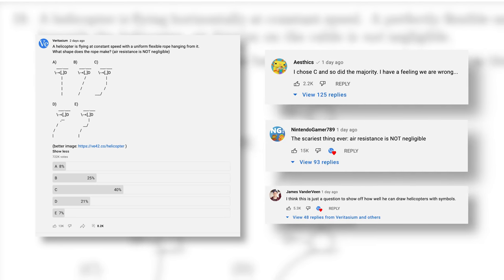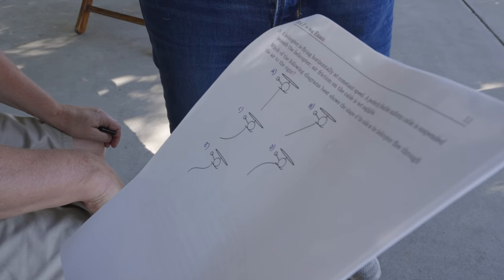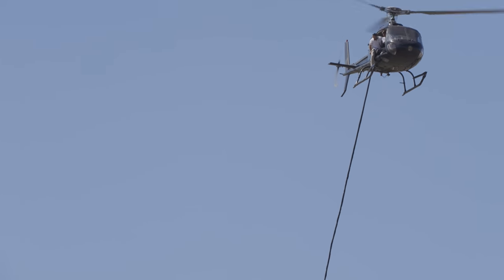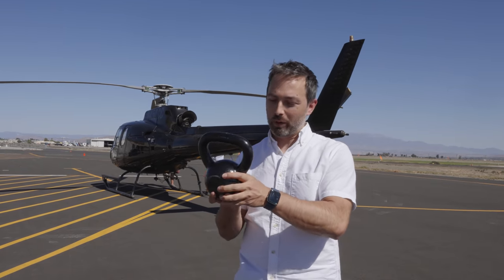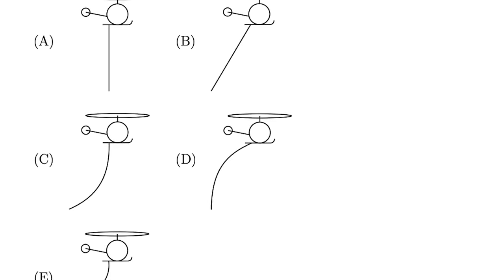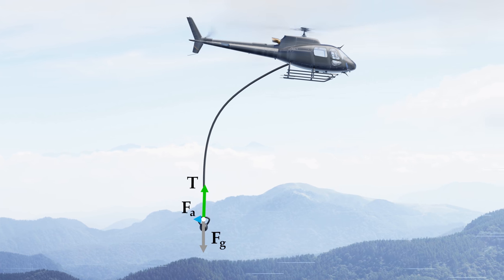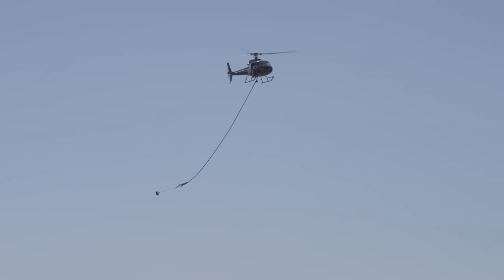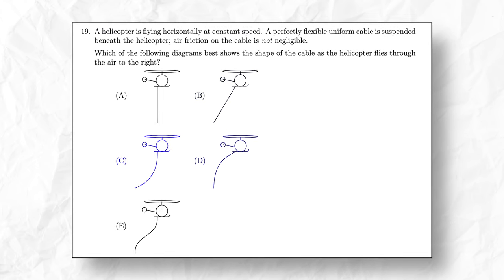I Rented A Helicopter To Settle A Physics Debate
The story of a controversial physics question on the qualifying exam for the 2014 US Physics Olympiad team.

Thanks to Scott Smith and the Perris Valley Airport for hosting us. You can follow their social media @skydive_perris and learn more about them
Thanks to Craig Hosking for being our expert helicopter pilot.
Thanks to Professor Paul Stanley for the interview and for writing such an interesting question.

Written by Derek Muller, Emily Zhang, and Petr Lebedev
Filmed by Derek Muller, Trenton Oliver, and Emily Zhang
Animation by Mike Radjabov
Music from Epidemic Sounds
Additional video supplied by Getty Images
Produced by Derek Muller, Petr Lebedev, and Emily Zhang